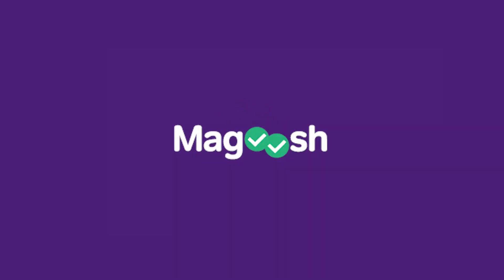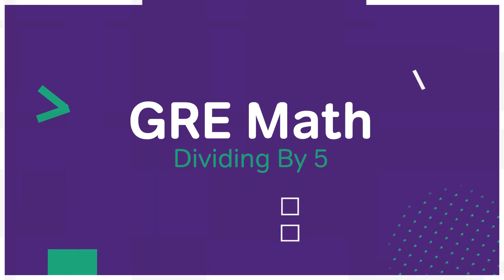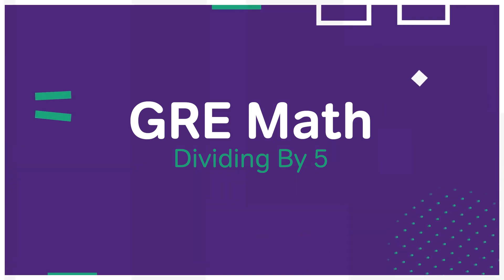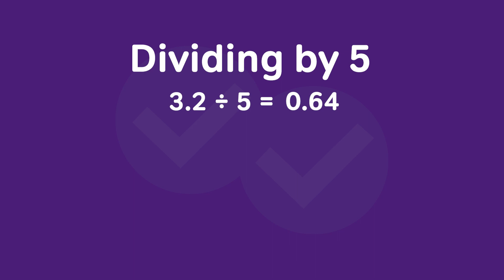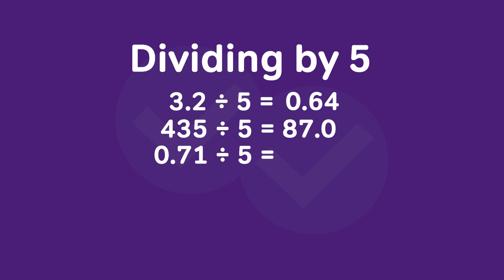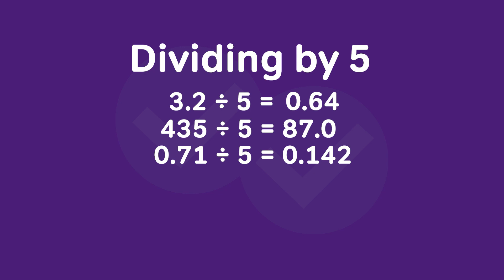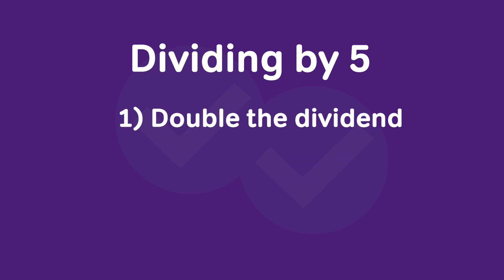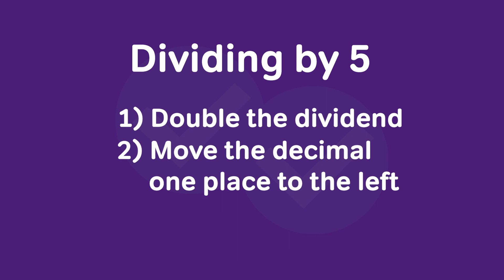GRE Math Tricks: Dividing By Five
This video overviews a quick trick on how to easily divide by 5! It'll be good to practice for faster mental math while you're getting through the GRE Quant section.

00:00 - Starting out + First example
00:30 - Example 2
00:48 - Example 3

 If you need more help get deep insights and helpful advice on our blog. Check out some of our most popular posts: